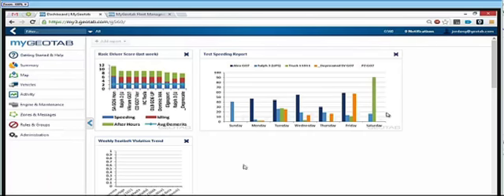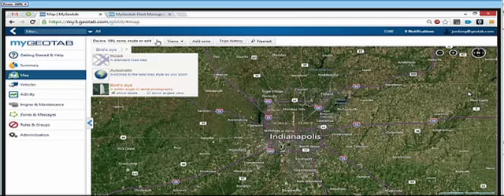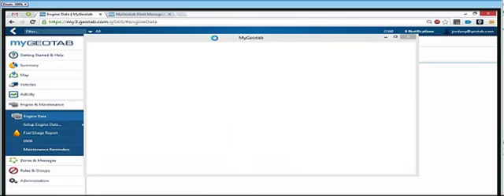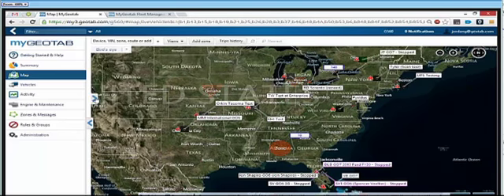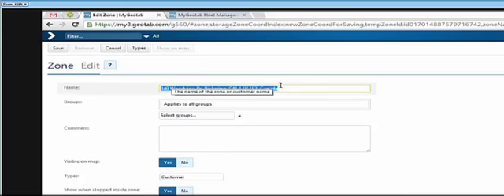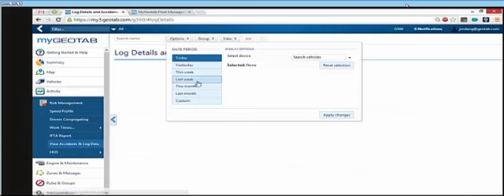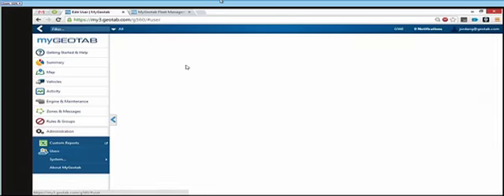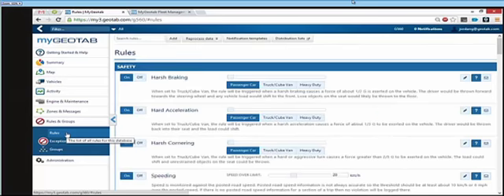GEOTAB 5.7. What's New Webinar | Dashboards, Mapping, Reporting, Users & Drivers, & More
- What's New in GEOTAB 5.7. - our trusted fleet management software platform used by fleet managers across North America. This video covers some new and enhanced features of the latest GEOTAB edition, including

- Login screen
- Dashboards
- Mapping
- Users & drivers
- NFC Identification
- Geotab Drive
- Improved stability & security
- and more